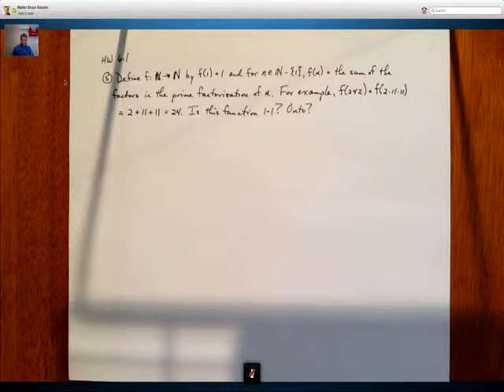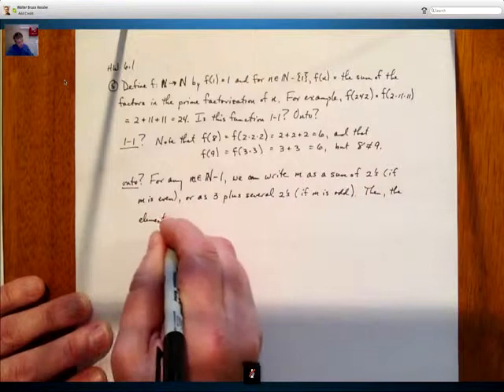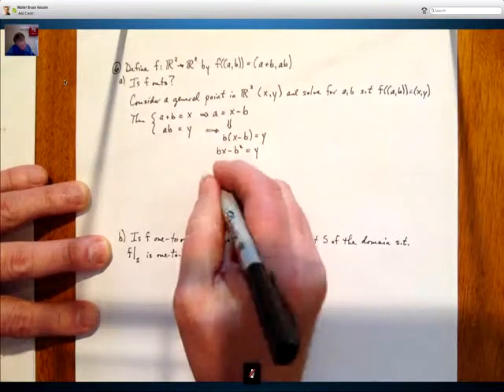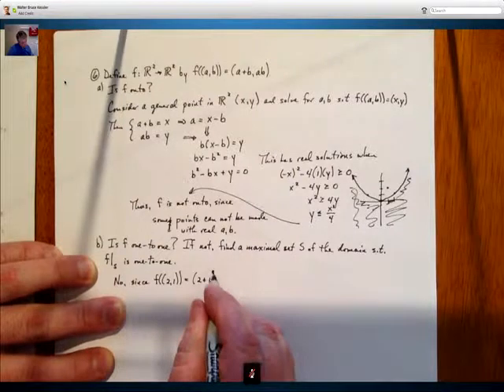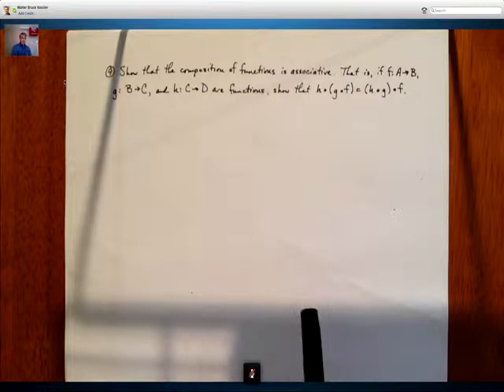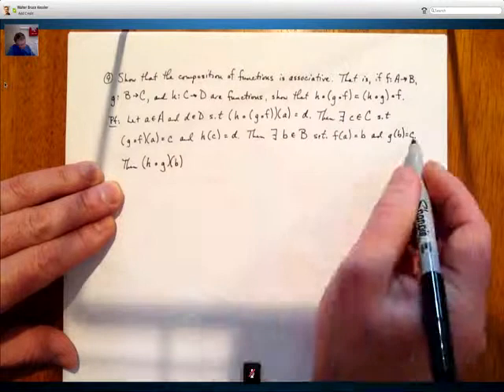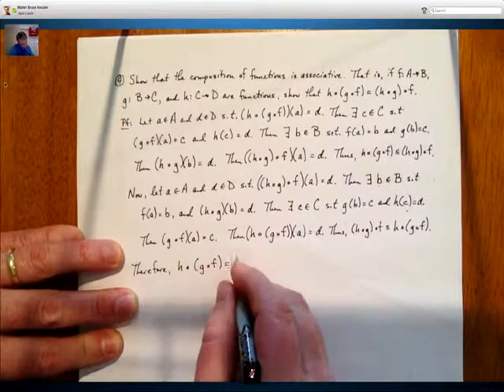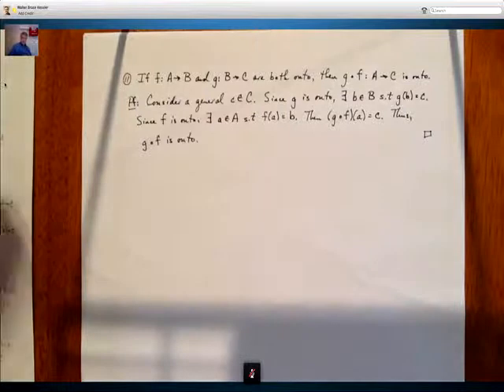HW_6_1_Part_2